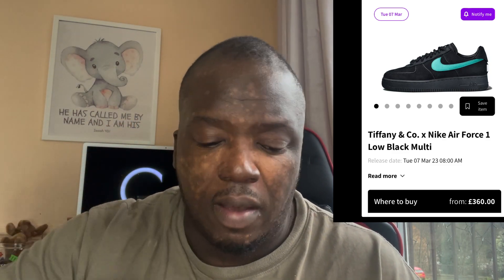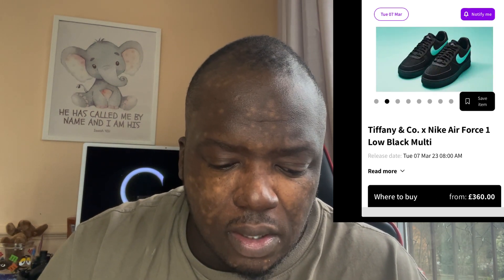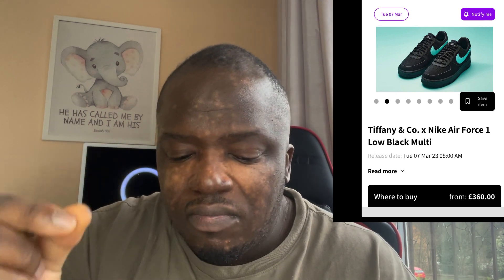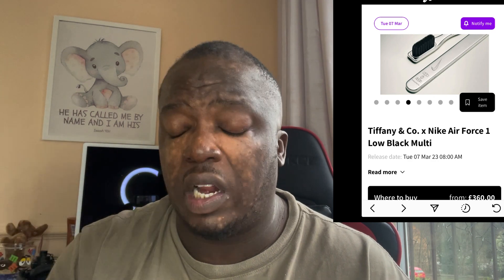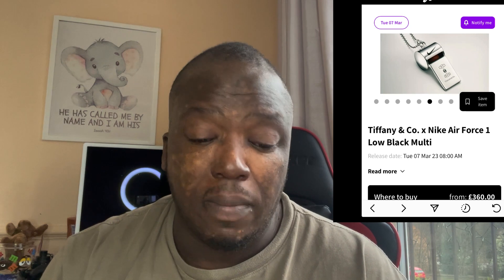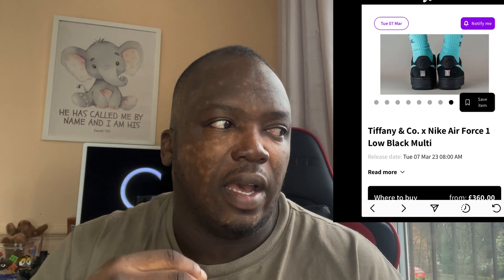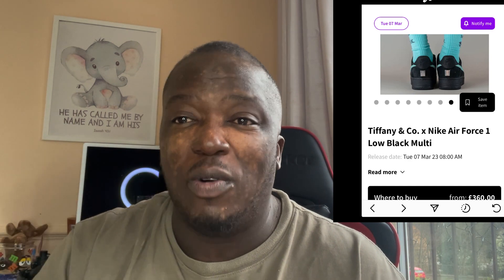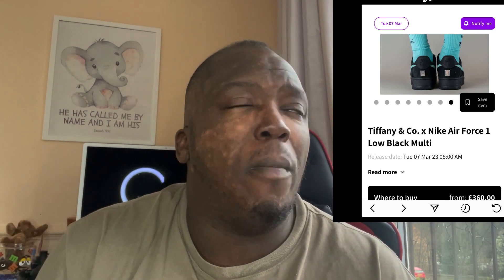Nike Air Force 1 Low Tiffany & Co. 1837